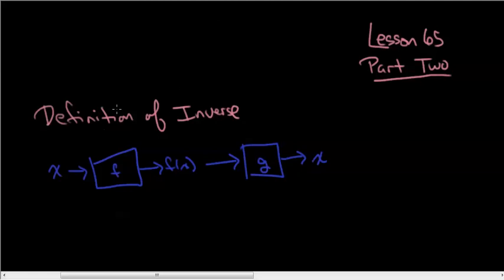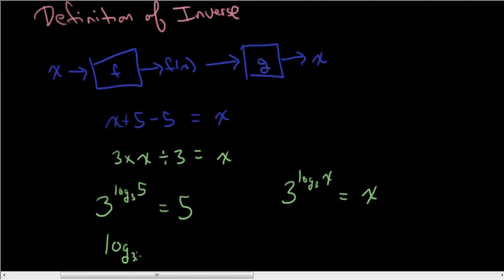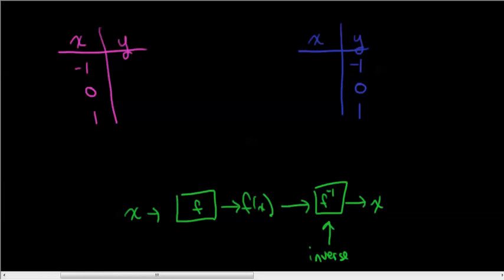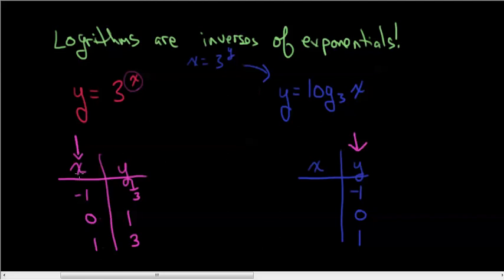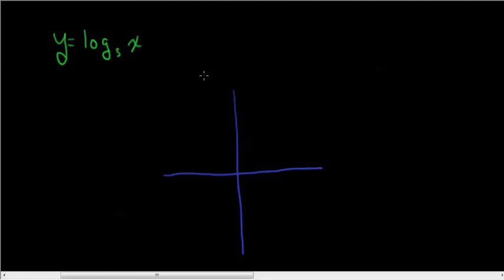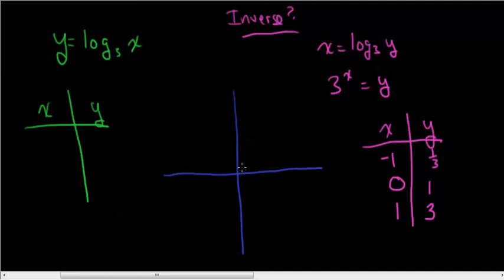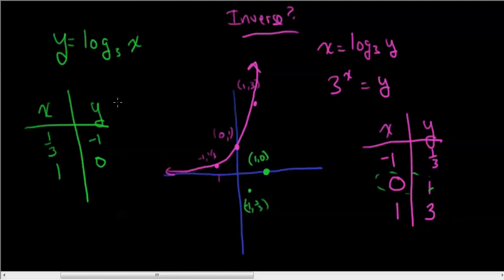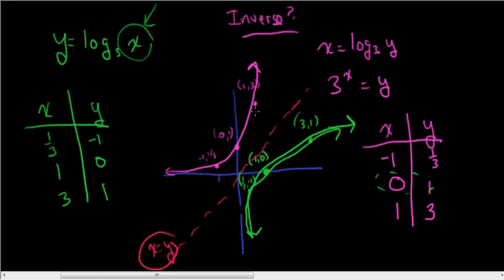Adv Math 65 Part Two